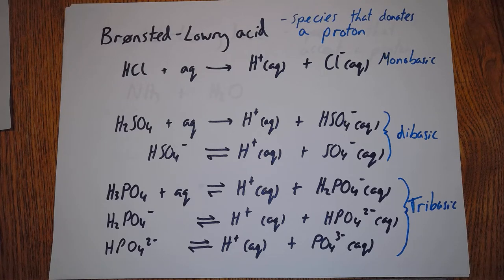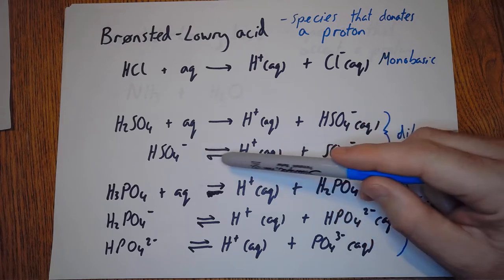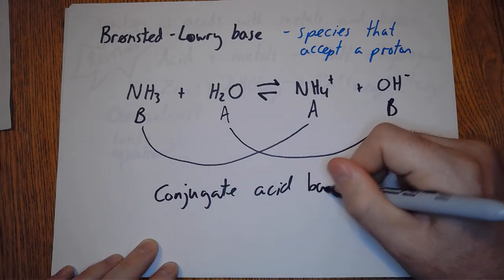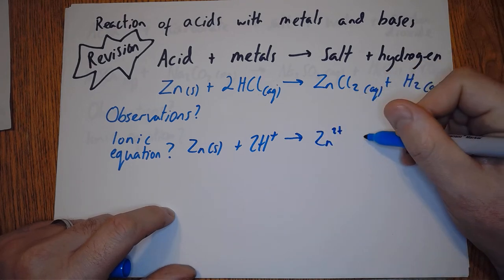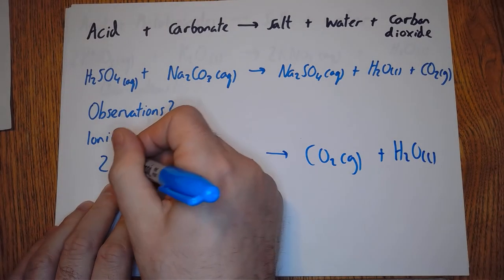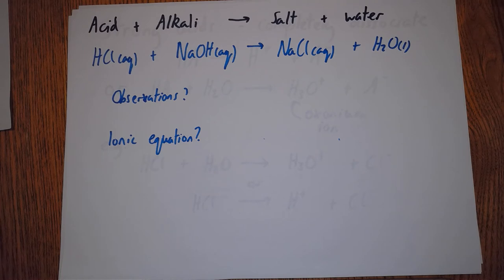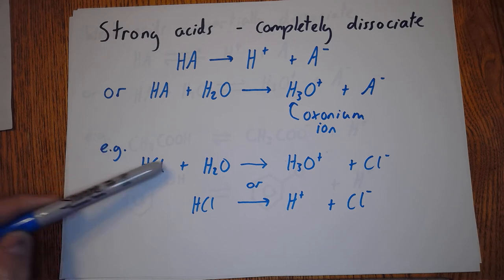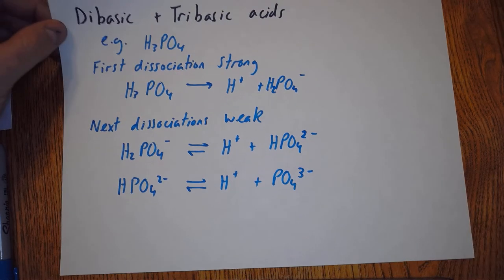Bronsted-Lowry acids and reactions